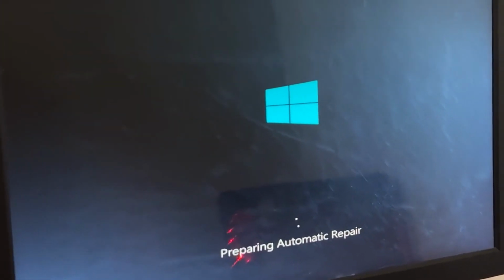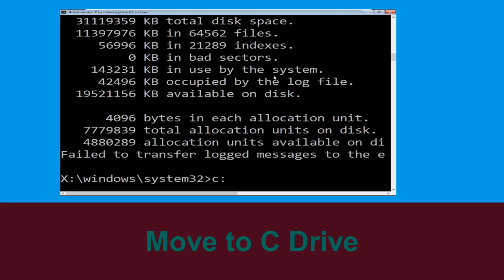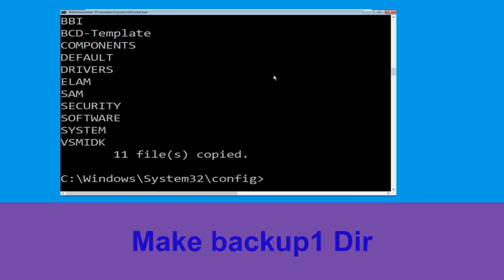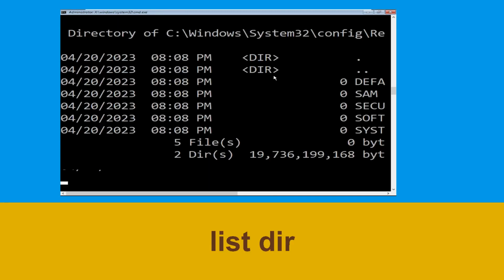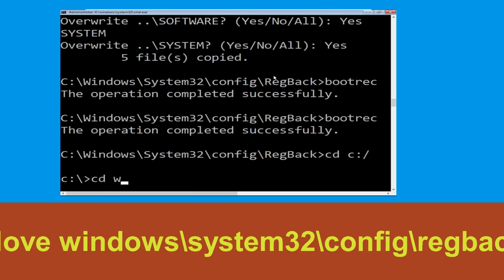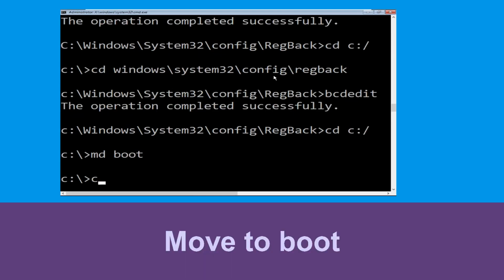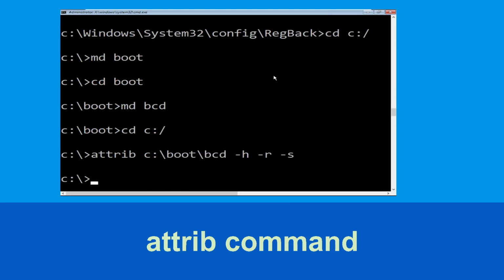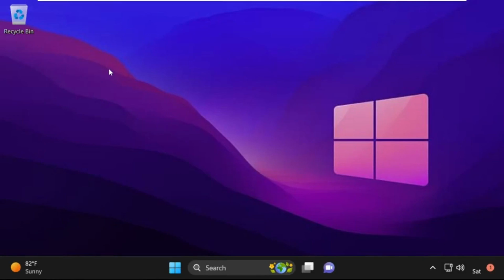HP Laptop - Fix Error Code 0x00000045 Windows 11 Blue Screen Error